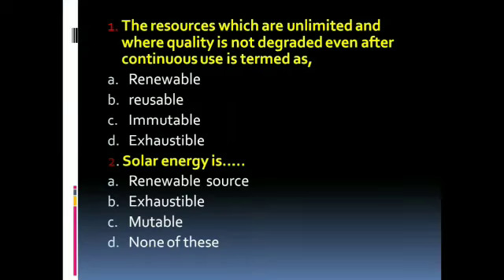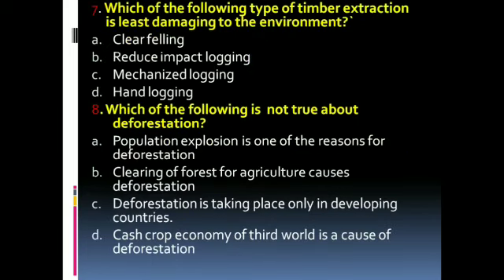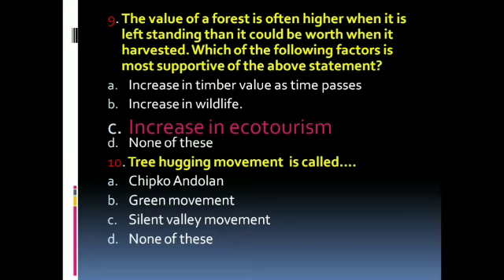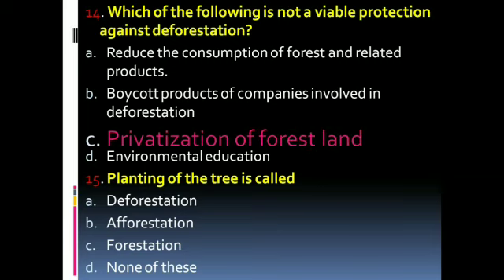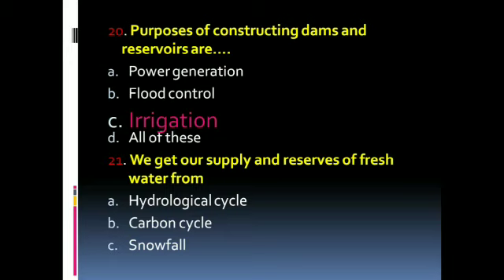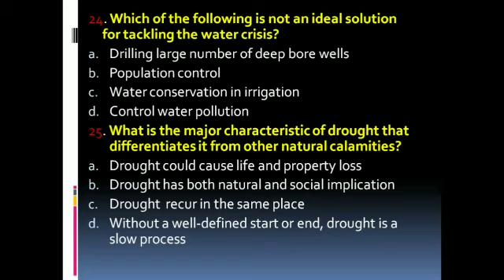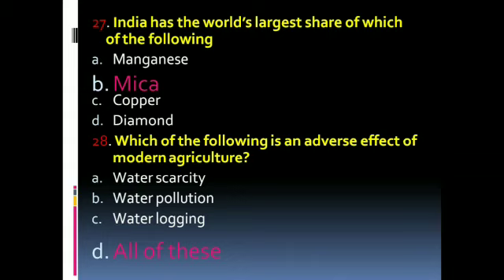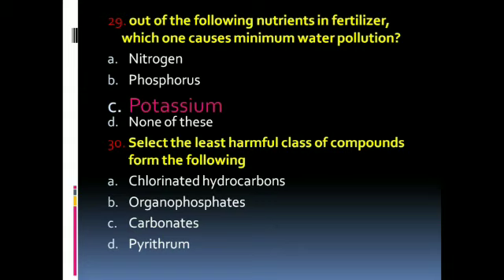Environmental studies : unit 2, mcqs on natural resources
Lecture by Riyaz Khatib, Banajawad Degree College, Athani